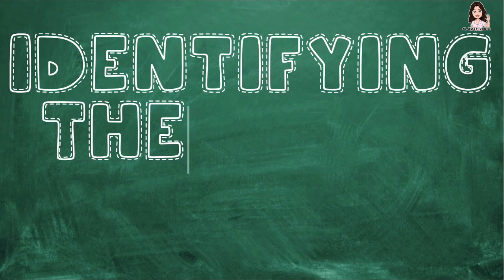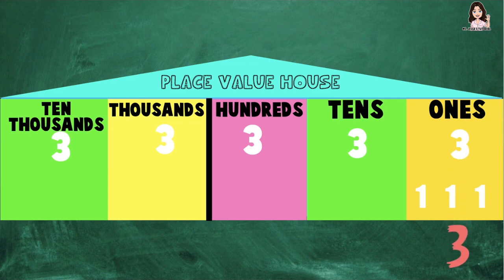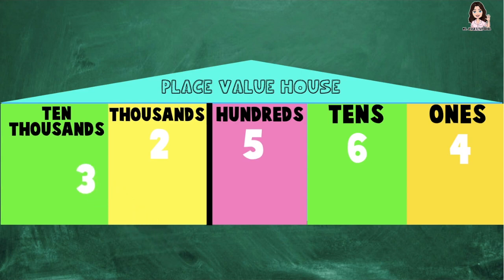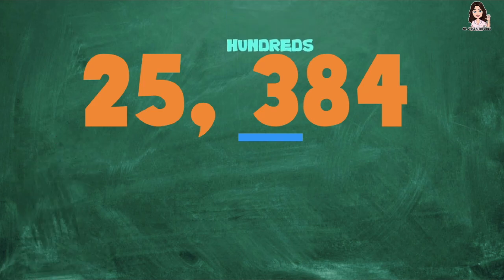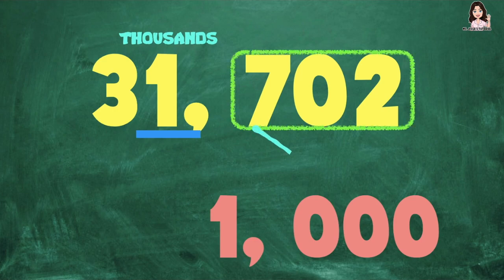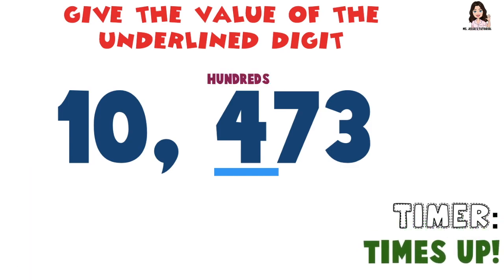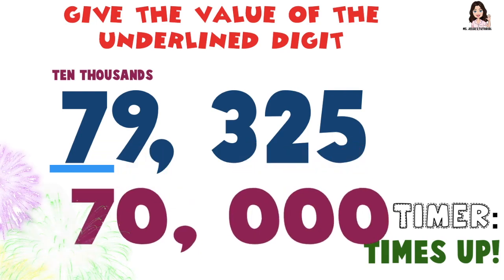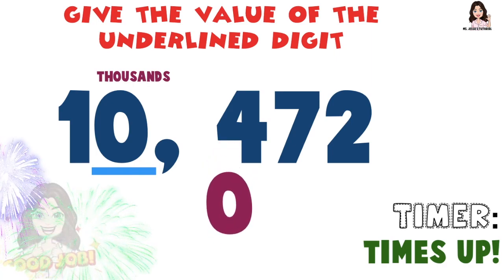Identifying The Value of a Digit | MATH VIDEOS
The students will learn how to identify the value of each digit in a number